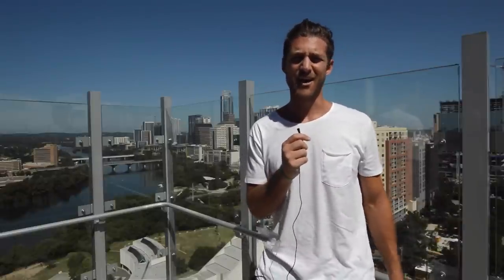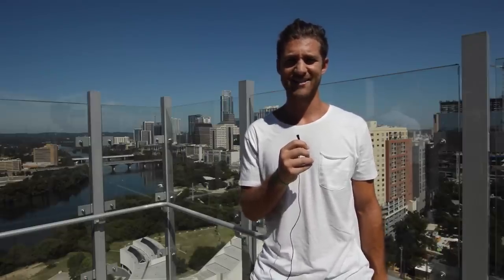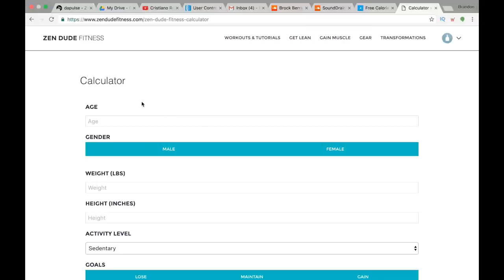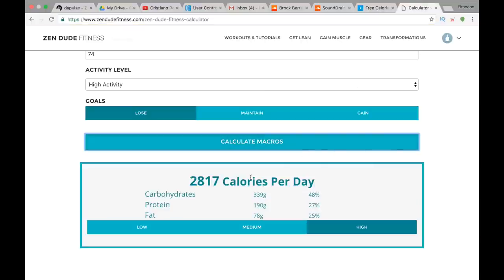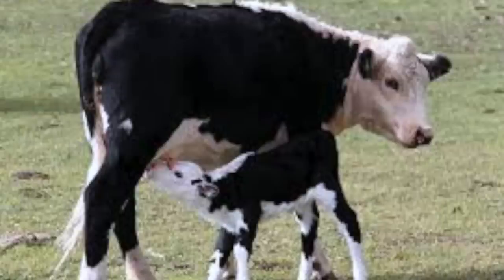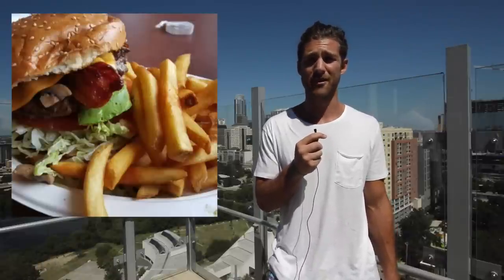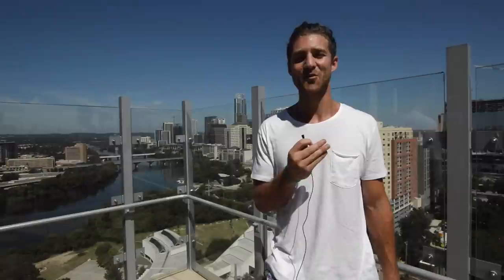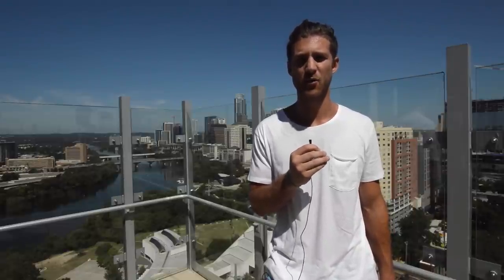How To Get A Body Like Bruce Lee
Bruce Lee - the LEGEND! We thought it would be fun to do some research into how Bruce trained, ate and lived, so we could get a better understanding of how he created his physical results. This video is the unraveling of said research. Hopefully it helps you not only get that Bruce Lee physique, but also find more zen and happiness in your life!